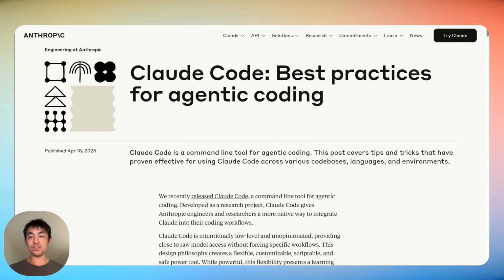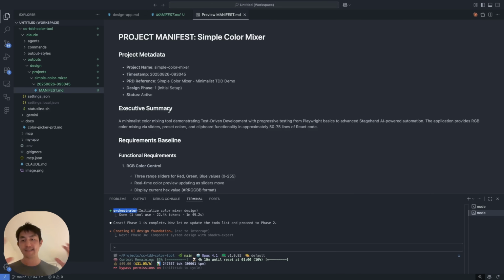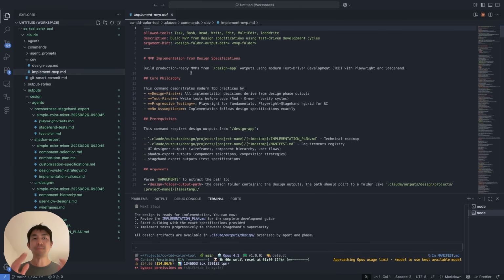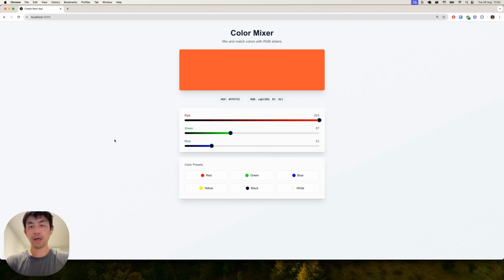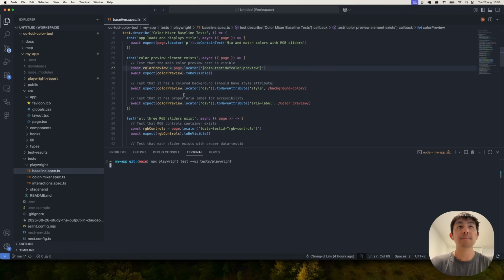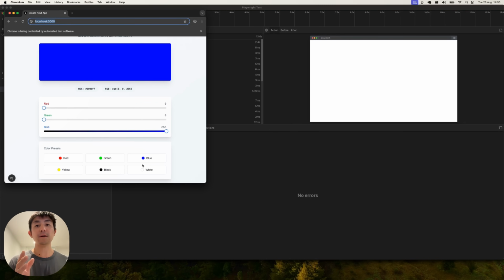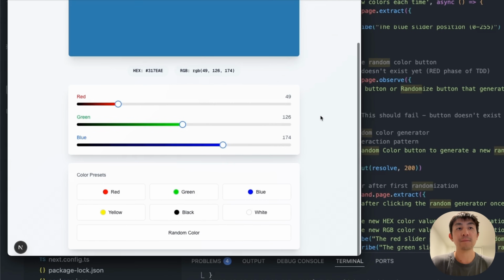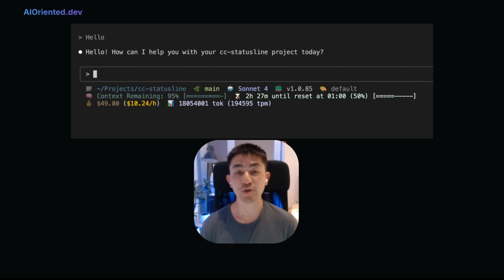How to Reduce 90% of Errors with Claude Code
In this video, I'll show you how to reduce  errors when building your apps with Claude Code using Test-Driven Development with Stagehand - an AI browser automation framework that allows you to use natural language prompts for defining and running your tests. We'll also be running automated sessions on Browserbase, which provides a full suite of tools from session replays, event history and other debugging tools.

What we'll use:
  • 5 specialized Claude Code agents working in parallel
  • Custom commands to design and implement from a single PRD• TDD output style enforcing Red → Green → Verify cycles
  • Natural language tests that adapt to UI changes automatically

Watch the complete workflow: from PRD to production-ready React app with zero test maintenance.

✅ Complete Color Mixer app using TDD methodology
✅ AI-powered tests that understand your app like a human
✅ Multi-agent design system with specialized experts
✅ Cloud browser testing with Browserbase MCP integration
✅ Natural language assertions that never break
✅ Production-ready React components with shadcn/ui

**⏰ Chapters:**
00:00 Intro
00:48 What we're building
01:29 Browserbase & Stagehand
02:25 Sub-agents
03:31 Output Style: Pragmatic Test Driven Developer
04:12 Phase 1: Design with /dev:design-app
06:22 Design Output: ui-designer
07:32 Design Output: shadcn-expert
07:51 Design Output: stagehand-expert
10:19 Phase 2: Implement with dev:implement-mvp
15:25 Running the app
16:00 Testing: Playwright
19:24 Playwright: Limitations
21:01 Testing: Stagehand
23:00 extract()
24:40 act()
26:14 Using TDD to Implement Features
31:11 Browserbase MCP
34:34 Wrap Up